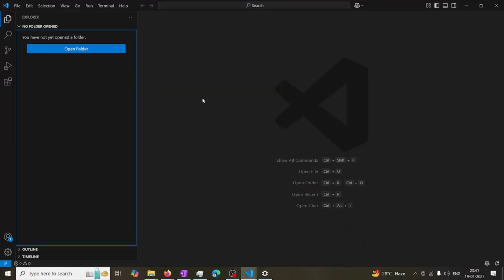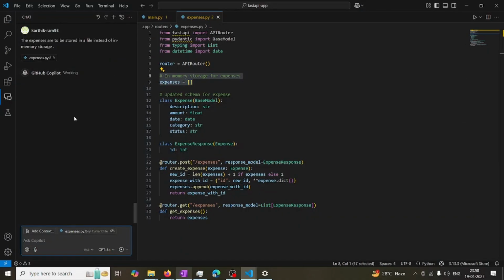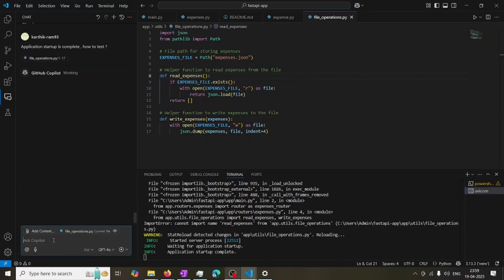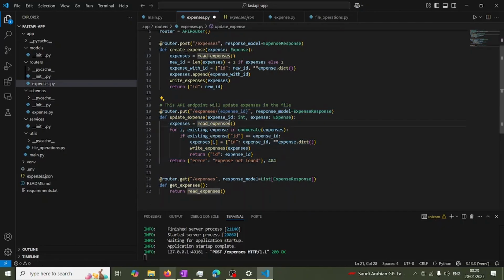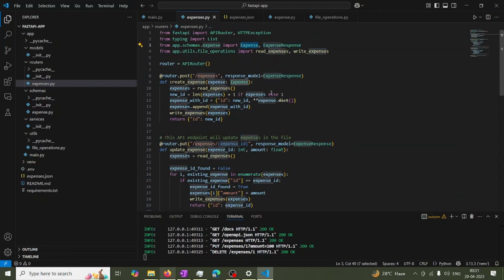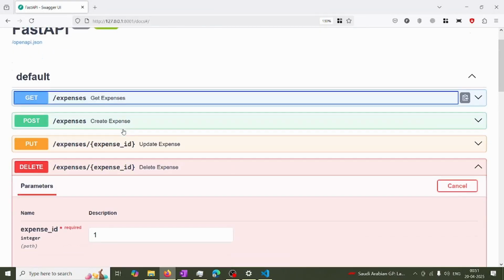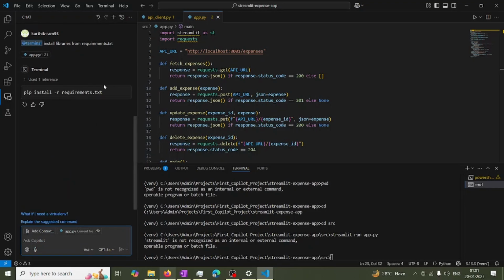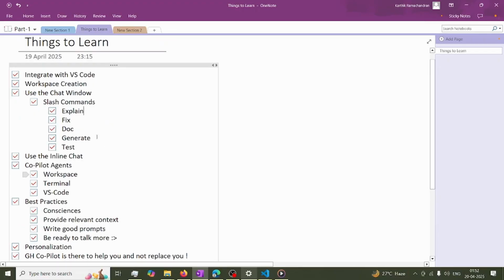GitHub Co-Pilot Tutorial -The only video you need !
⚠️ Will AI replace you?

In this video, I challenge that fear by building a real-world app using GitHub Copilot — your AI pair programmer.

In just 45 minutes, you’ll learn how to:
✅ Use Copilot to write real code
✅ Fix bugs and generate test cases
✅ Build a full working app with UI
✅ Become Copilot Pro (and stay ahead of AI!)

👨‍💻 Whether you're a beginner or seasoned developer, this walk-through will help you work smarter with AI — not fear it.

⏱️ Chapters:
00:00 Introduction
01:09 Integrate Co-Pilot
03:00 First Co-Pilot Suggestion - Build APIs
13:20 Handling Bugs
24:30 Explain , Doc & Fix
26:05 Build Test Cases thru Co-Pilot
32:00 Build UI
39:54 Wrap Up